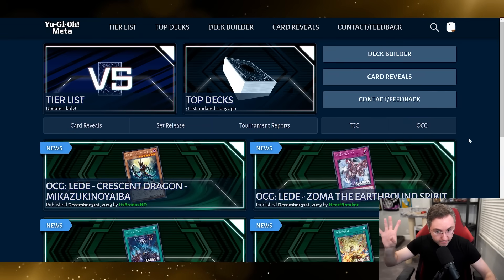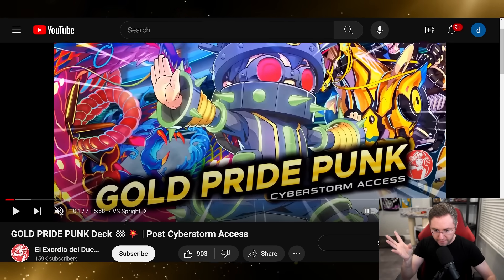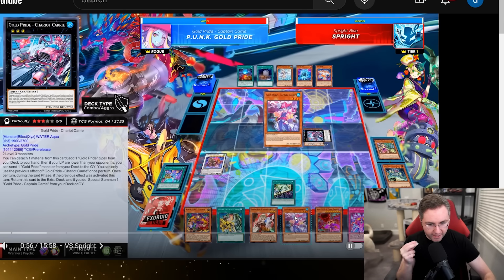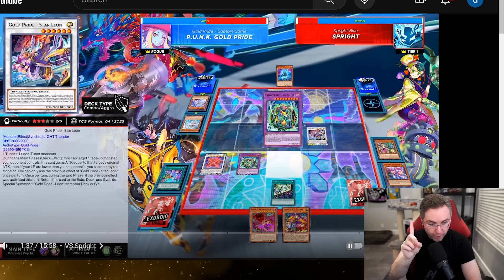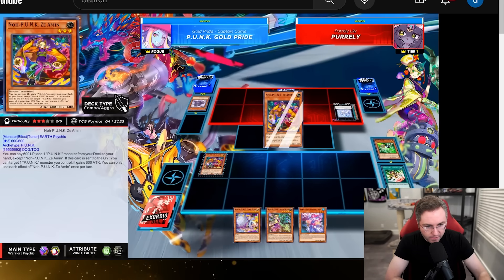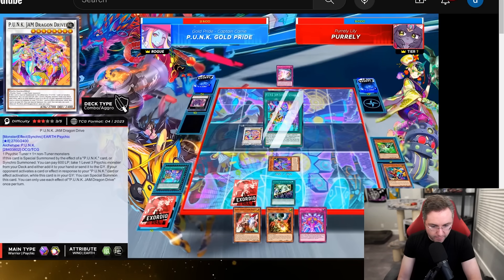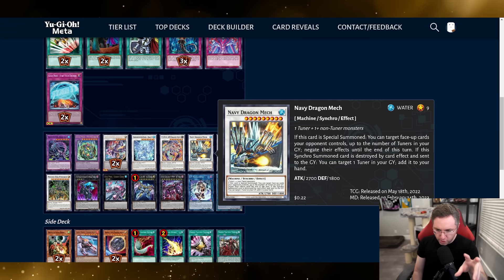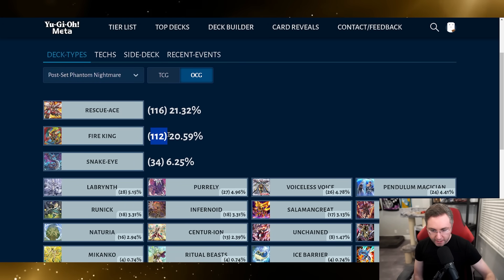New Pack Leaks! BRAND NEW Deck Type for Master Duel! Gold Pride!